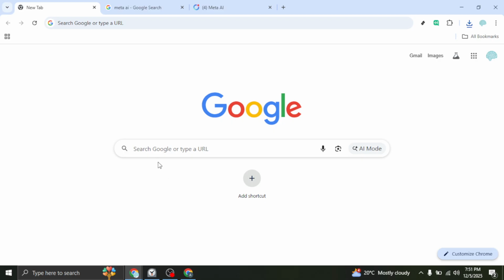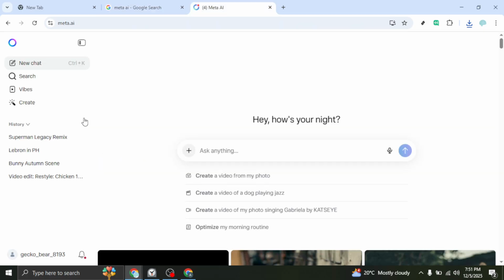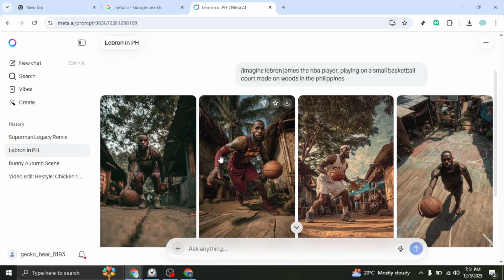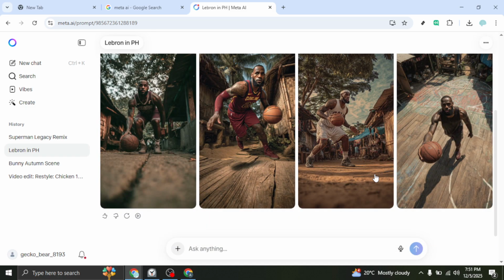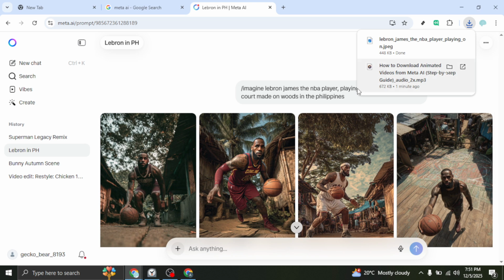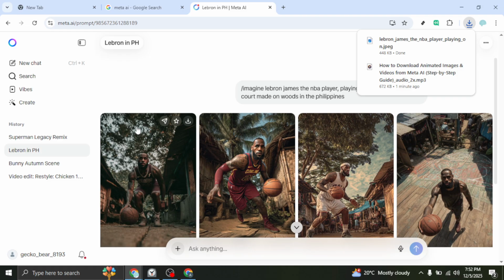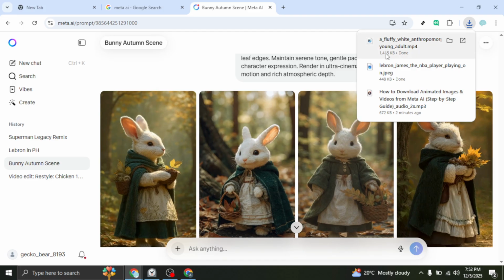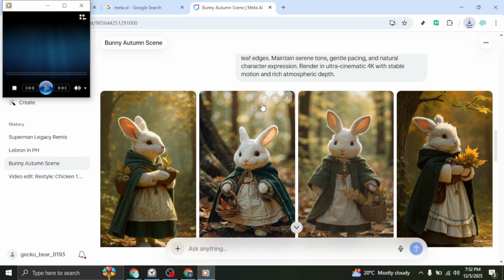How to Download Animated Images & Videos From Meta AI | Step By Step Guide (Tested)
In this video we discuss download AI video, save animations, Meta AI gifs, save media WhatsApp, export AI art, video downloader, animated images, gallery save, moving pictures, tech tutorial, mobile tips, save content, media tools, step by step